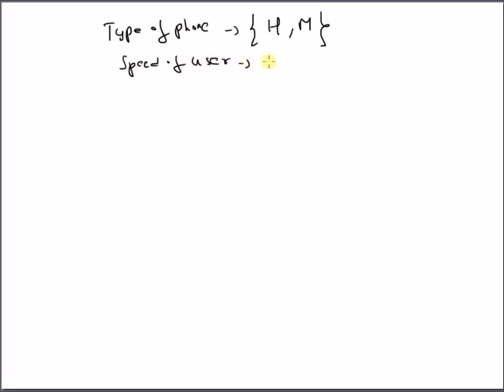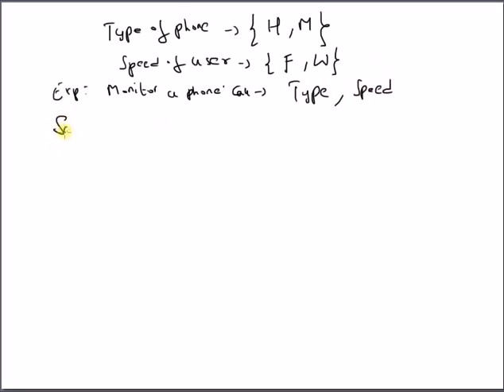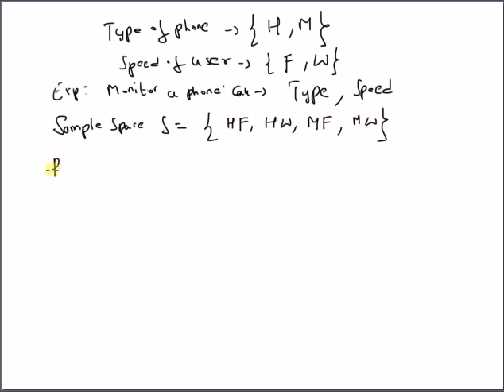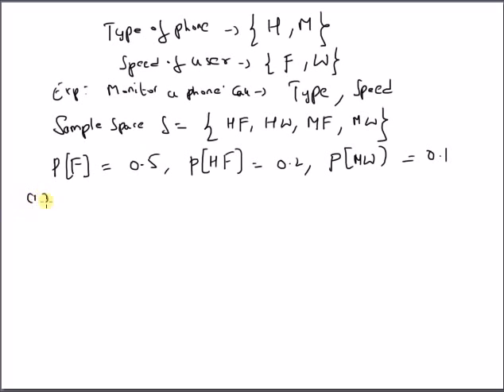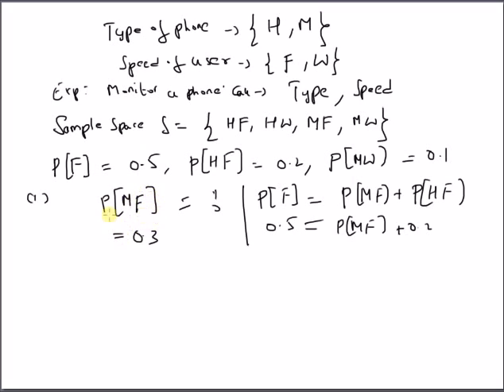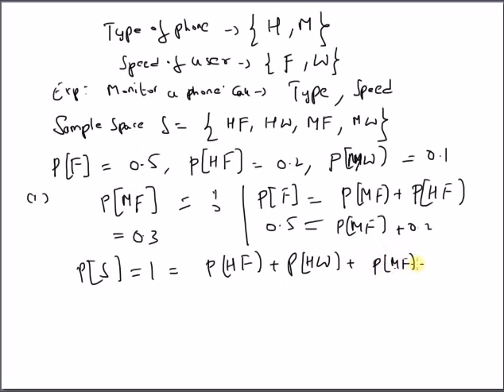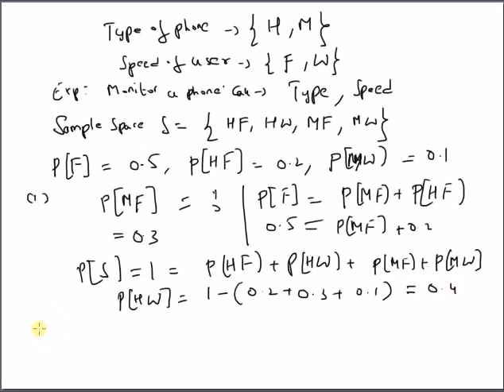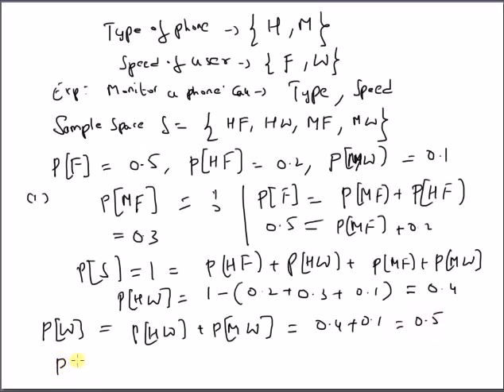Example 2: Using simple probability laws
evaluating probabilities from basic laws